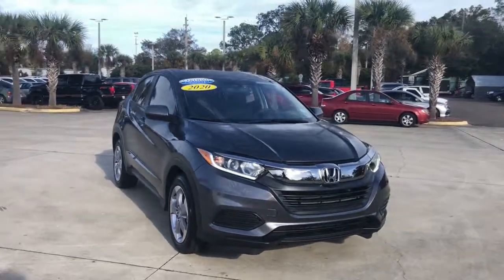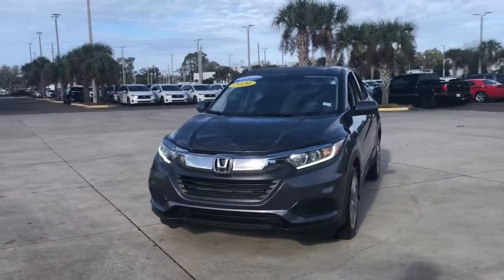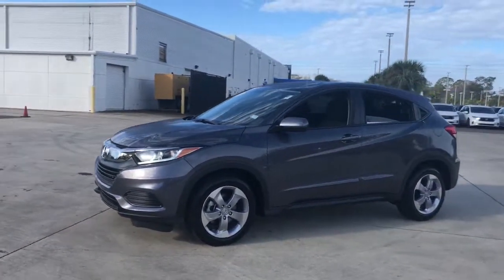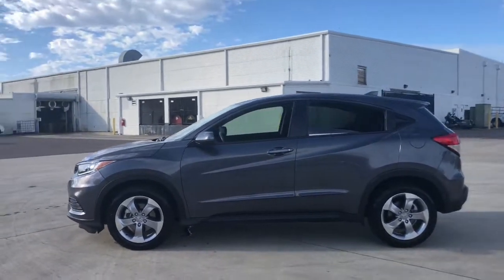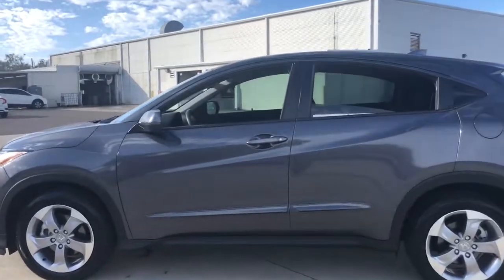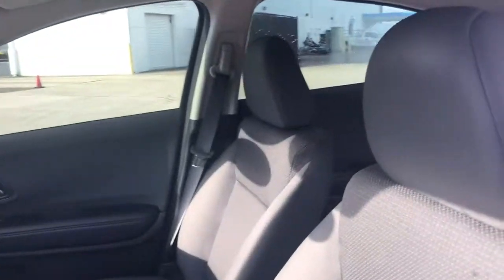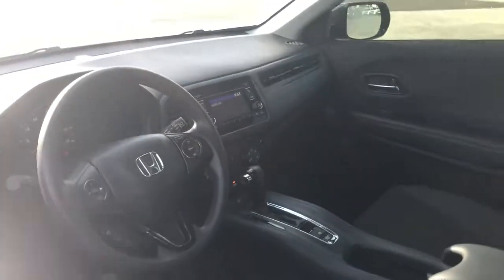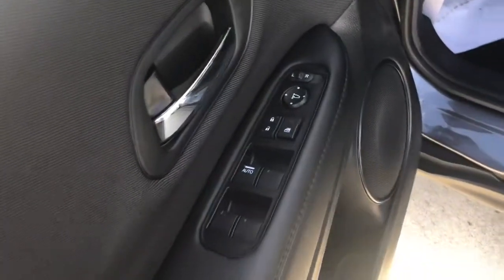2020 Honda HR-V Jacksonville, Orange Park, St. Augustine, Gainesville, Nocatee FL LM713470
Modern Steel Metallic Used 2020 Honda HR-V available in Jacksonville, Florida at Duval Honda. Servicing the Orange Park, St. Augustine, Gainesville, Nocatee area.

Duval Honda
1325 Cassat Avenue

This 2020 Honda HR-V LX in Modern Steel Metallic features: Certified.br**LOCAL TRADE** **ONE OWNER NEVER A RENTAL** **BACK-UP CAMERA **NON SMOKER** **HONDA FACTORY CERTIFIED WARRANTY INCLUDED IN OUR PRICE. **BLUETOOTH HANDS FREE **CLEAN VEHICLE HISTORY **CAR WASHES FOR LIFE ** 5 DAY MONEY BACK GUARANTEE **1ST OIL CHANGE FREE **COMMISSION FREE SALES PEOPLE.brbrHondaTrue Certified Details:brbr * Roadside Assistancebr * Vehicles purchased within New Vehicle Limited Warranty period: extends New Vehicle Limited Warranty to 4 years*/48000 miles*. Roadside Assistance for the duration of the Certified Pre-Owned Limited Warranty. Up to two complimentary oil changes within the first year of ownership. SiriusXM 90-Day Trialbr * Transferable Warrantybr * Vehicle Historybr * Warranty Deductible: $0br * 182 Point Inspectionbr * Limited Warranty: 12 Month/12000 Mile (whichever comes first) after new car warranty expires or from certified purchase datebr * Powertrain Limited Warranty: 84 Month/100000 Mile (whichever comes first) from original in-service datebrbrbr4D Sport UtilitybrFWDbrbrLXbrbrbr28/34 City/Highway MPGbrbrbrThis unit gives you the Peace of mind knowing it has been FACTORY CERTIFIED under the auspices of Honda factory specifications plus our Duval REAL DEAL No Bills for the Basics Warranty which an additional 3 Months Protection Plan that includes 3 months of tire replacement / repair 3 months battery replacement 3 months of brake replacement / repair and 3 months of light bulb replacement. Our 90 Day/3000 mile preowned car protection also includes A/C and we also offer a 48 Hour / 300 mile Return Policy. Buy Preowned with Confidence at Duval Honda. Prices are plus tax tag title $198 Electronic Filing Fee and dealer pre-delivery service fee in the amount of $899 which charge represents cost and profit to the dealer for items such as cleaning inspecting and adjusting new and used vehicles and preparing documents related to the sale.